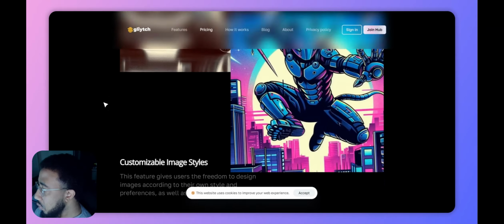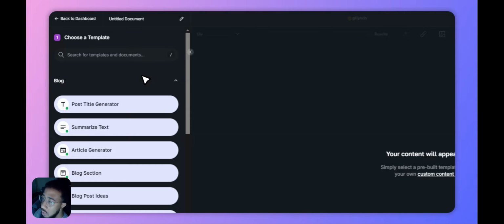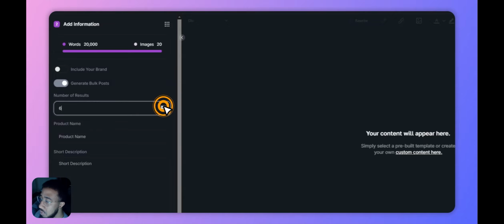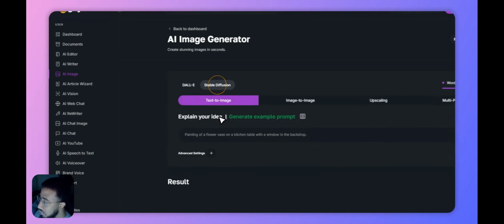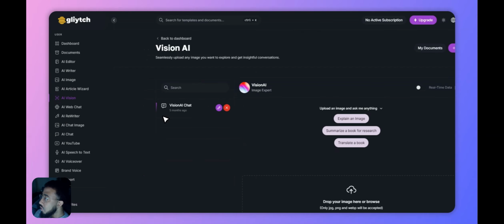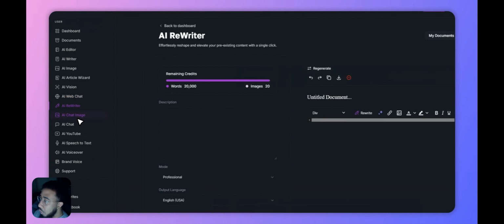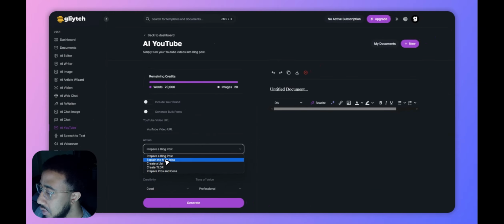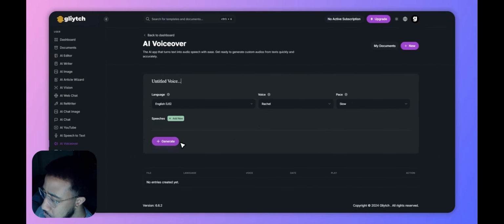Tour of Gliytch AI Studio: Features, and Updates 🚀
Introducing Gliytch AI Studio: An Overview
In this video, Marcus, the creator of Gliytch AI Studio, gives you an inside look at the platform. He walks you through the various features and recent updates of Gliytch AI Studio.

From the sleek, futuristic homepage to the robust dashboard, Marcus explains how to navigate the platform and make the most out of its tools.

Key Features:

AI-Powered Tools: Generate high-quality images, rewrite entire documents, and create SEO-optimized articles with ease.

Versatile Image Creation: Use DALL-E 3 and Stable Diffusion to produce custom images, posters, and t-shirt designs.

AI Voice and Speech: Convert speech to text, generate AI voiceovers, and even create branded content with your unique voice.

AI YouTube & Blogging: Transform your video content into compelling blog posts, lists, and even too long; didn't read (TL;DR) summaries.

Customizable Templates: The AI writer and editor are equipped with numerous templates for various needs, from naming products to full-page content creation.

User-Friendly Interface: The intuitive dashboard helps you manage your content efficiently while enjoying a modern, glassmorphic design.

Marcus emphasizes the importance of fine-tuning AI-generated content to match your brand's voice accurately. He also highlights the flexibility of Gliytch AI Studio, allowing you to work with both text and images seamlessly.